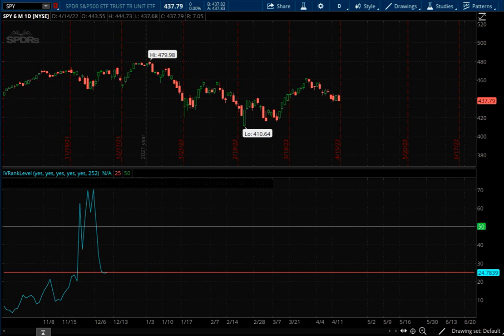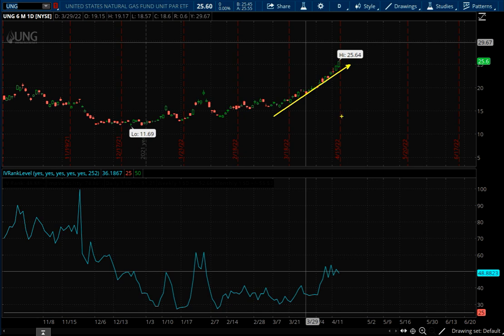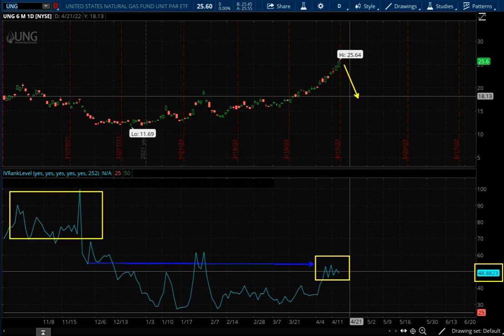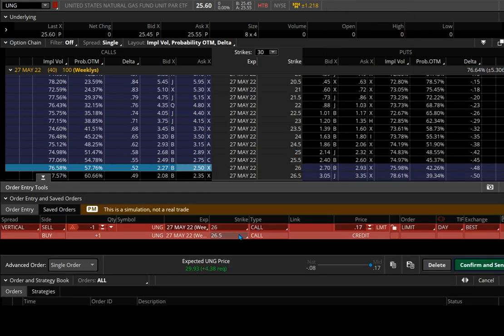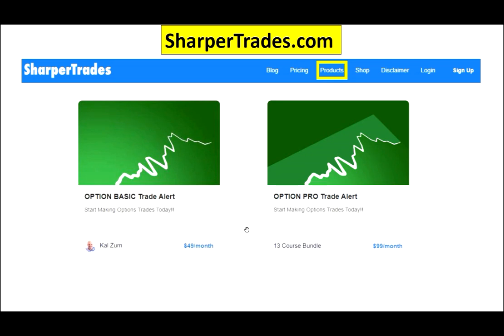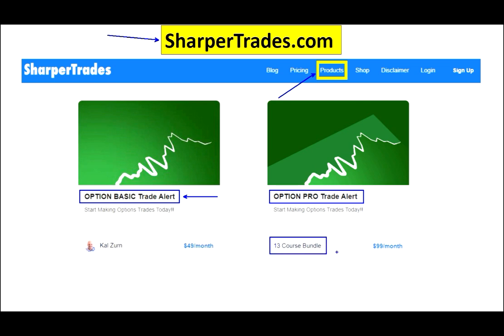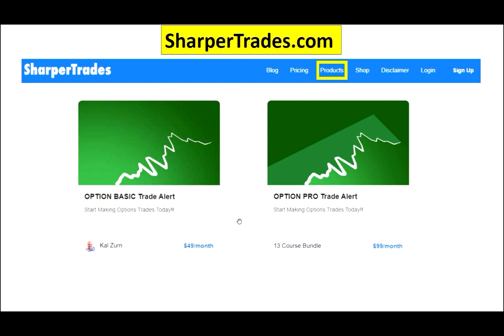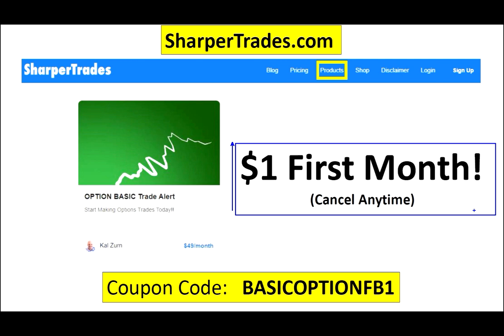Kal's Option Trade of the Week - UNG Short Call Vertical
This week we are going in with the Short Call Vertical strategy on UNG (Natural Gas ETF).

The reason for choosing this option trade is that the Natural Gas market has been volatile and on a tear for the last few weeks. As contrarians, we will bet it slows down and turns around from here.  Purely my assumption, but you can only trade on your own assumptions.  :)

Kal

➤ This is a trade from my Option Alert System (see link below).  My Alert system sends out 2-3 trades per week in real time, and also sends out alerts on when to manage these trades for the best possible profit and success rate. If you are really interested in learning to trade, this is the best way and, at only $1 for the 1st month, a cheap way to test it out.  You can use the link below to join.

➤ If you really want to learn to trade, check out our iron condor option trading course

Any trades placed upon reliance of SharperTrades.com are taken at your own risk for your own account. Past performance is no guarantee. While there is great potential for reward trading stocks, commodities, options and forex, there is also substantial risk of loss. All trading operations involve high risks of losing your entire investment. You must therefore decide your own suitability to trade. Trading results can never be guaranteed. This is not an offer to buy or sell stocks, forex, futures, options, commodity interests or any other trading security.